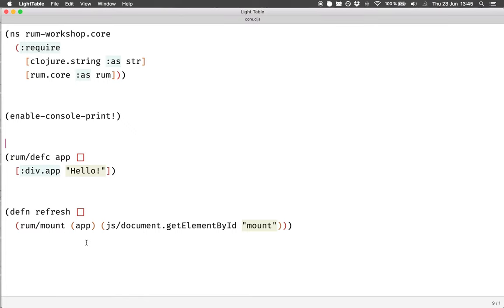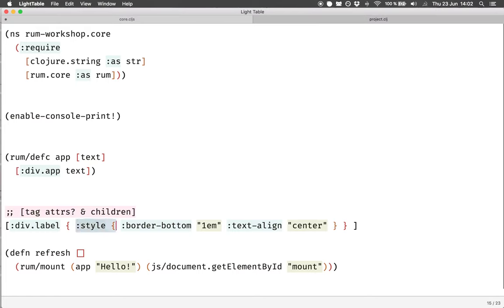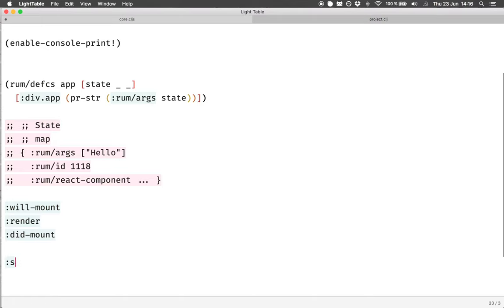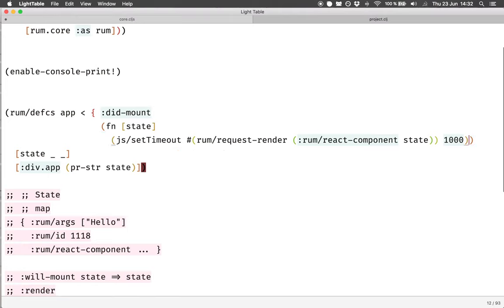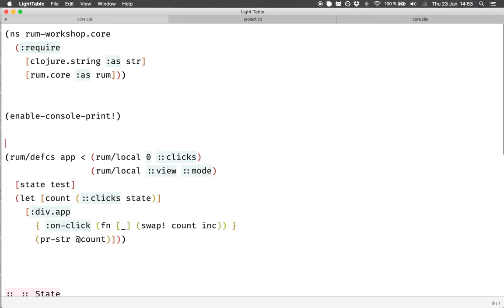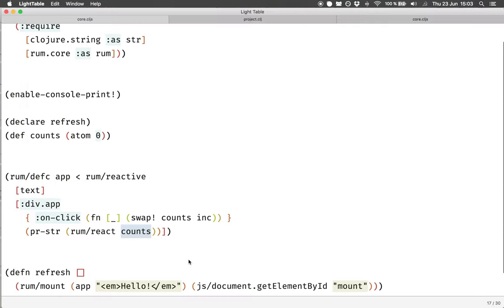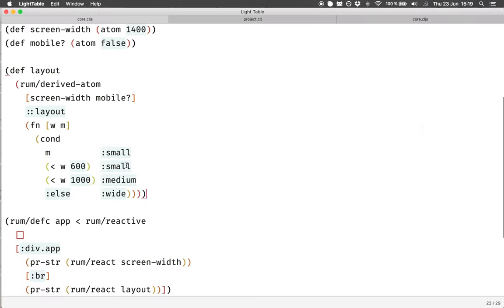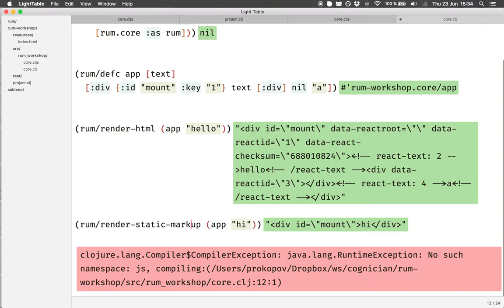Rum workshop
This is a detailed walkthrough of Rum capabilities, design philosophy and usage scenarios

- Basics
- Template syntax
- What defc macro does
- Rum state
- Component lifecycle
- Mixins
- Built-in mixins
- Cursors and derived-atom
- Interop with React
- Server-side rendering